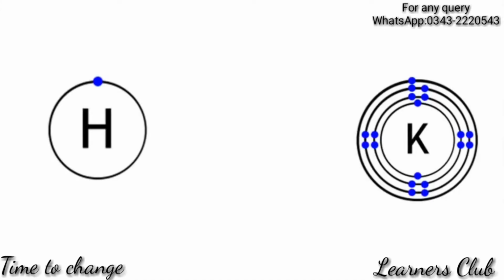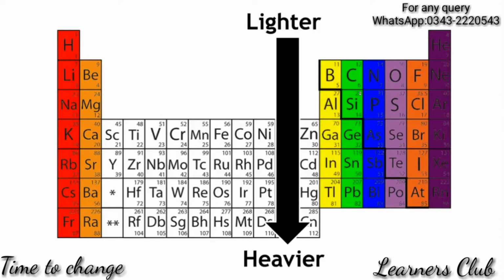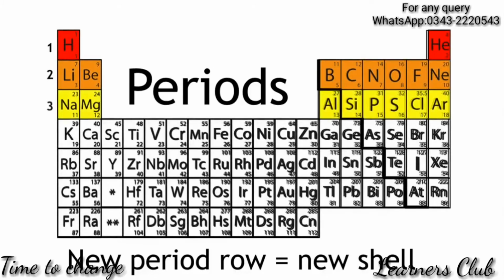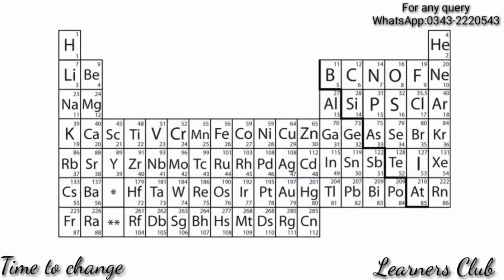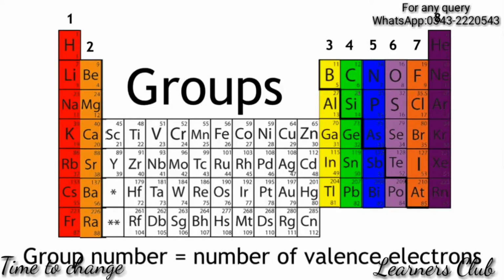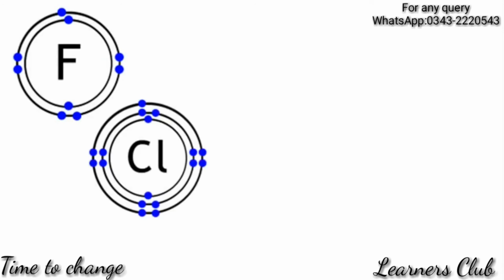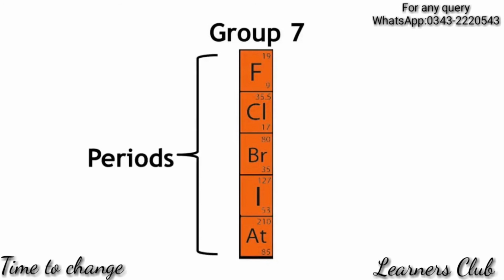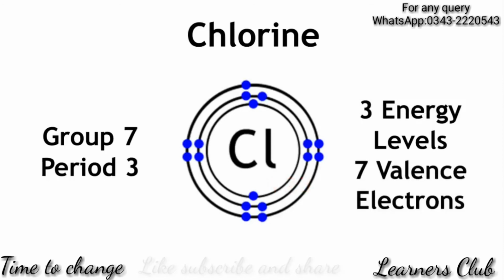What Are Periods & Groups In The Periodic Table? | Properties of Matter | Chemistry | Learners Club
What are periods? What are groups? Here you will learn about it in a very easy way by interesting illustrations.